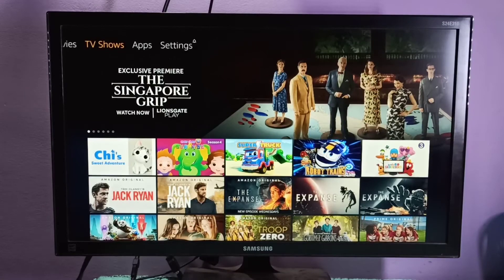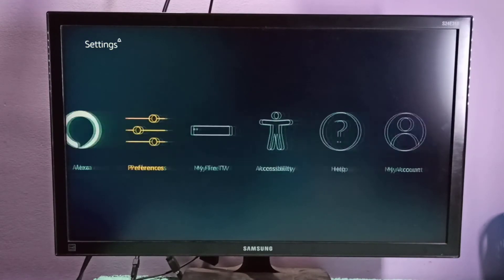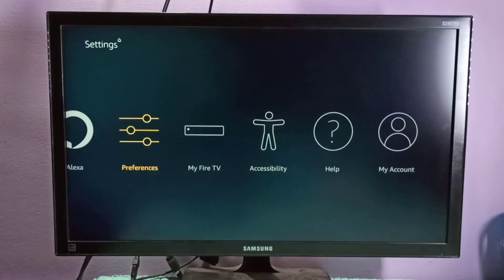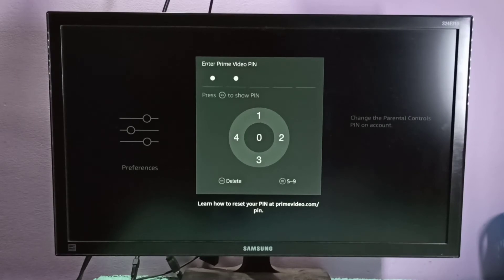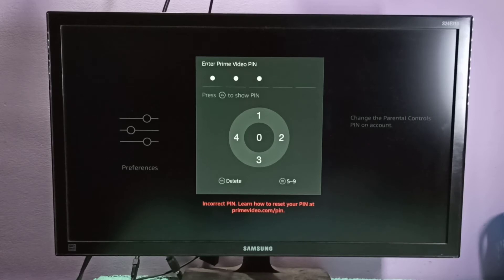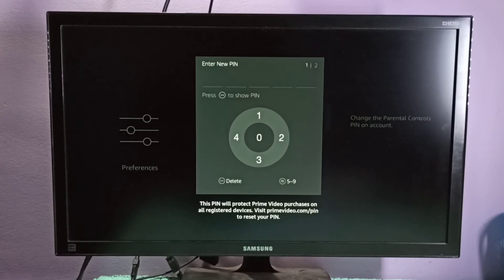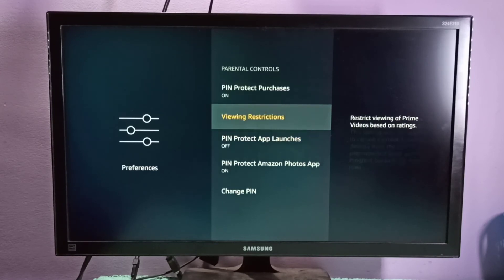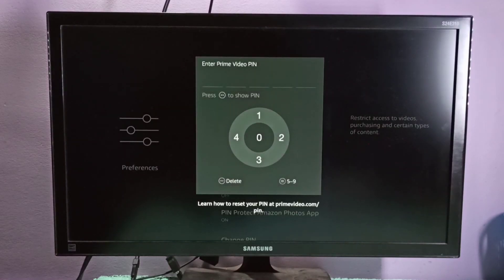How to Change Parental Control PIN or Password in Amazon Fire TV Stick 4K